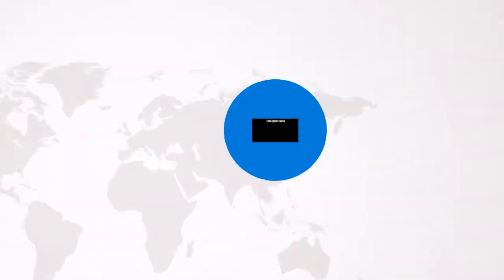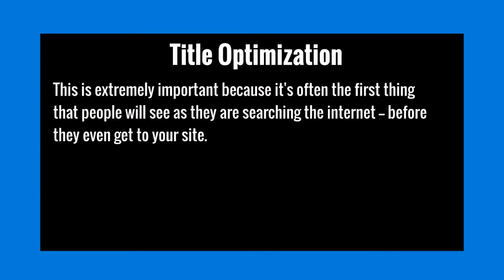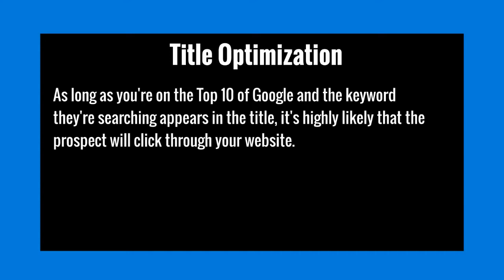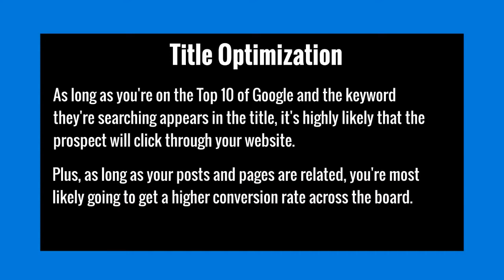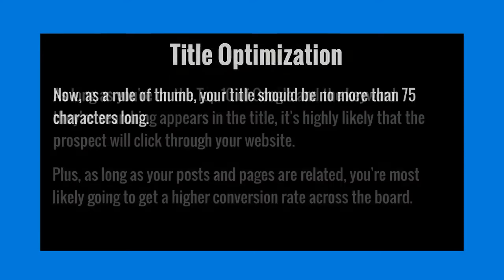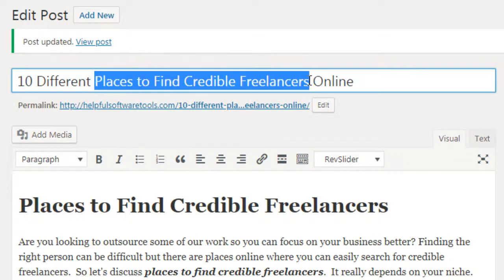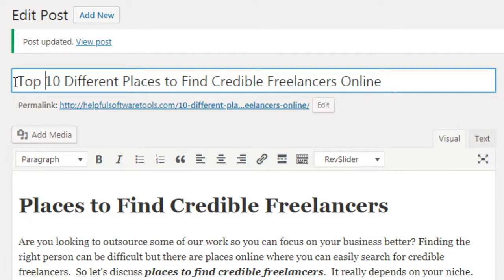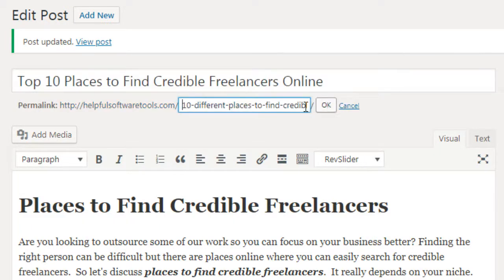SEO Predictions #7 Title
SEO For Beginners: A Basic Search Engine Optimization Tutorial for Higher Google Rankings.
SEO Tutorial for Beginners - Step by Step Guide 2020! (+YOAST SEO).
How to ACTUALLY Learn SEO in 2020.
Wordpress SEO Tutorial for Beginners (Search Engine Optimization Basics).
SEO Tutorial For Beginners | SEO Full Course | Search Engine Optimization Tutorial | Simplilearn.
SEO For Beginners: 3 Powerful SEO Tips to Rank #1 on Google in 2020.